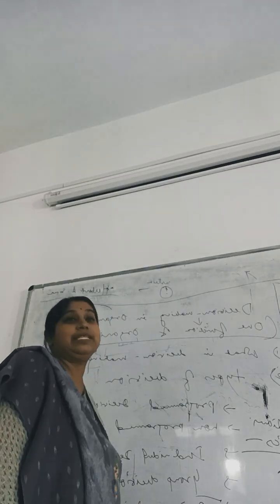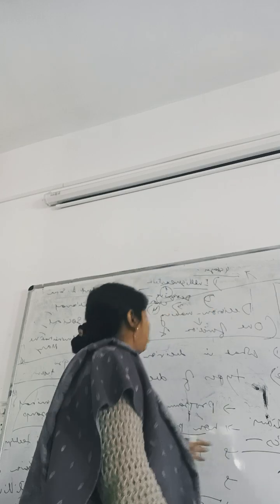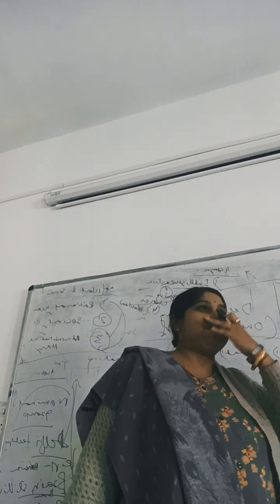Decision Making in Management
Dr Kapou Malakar